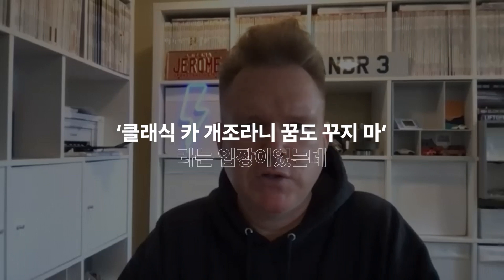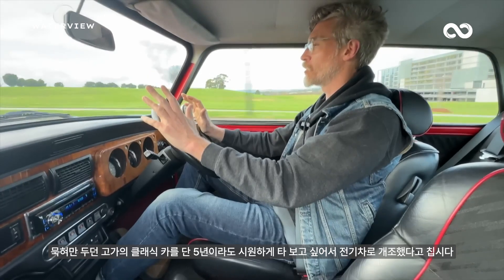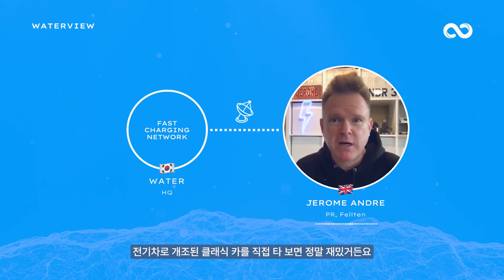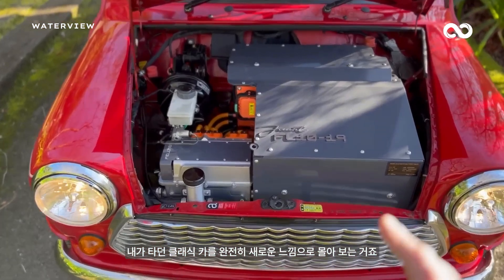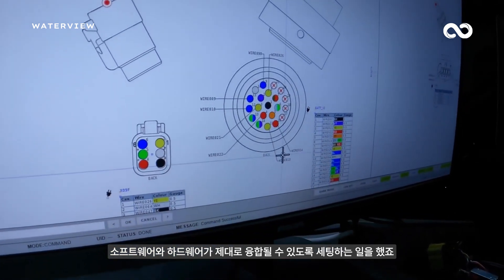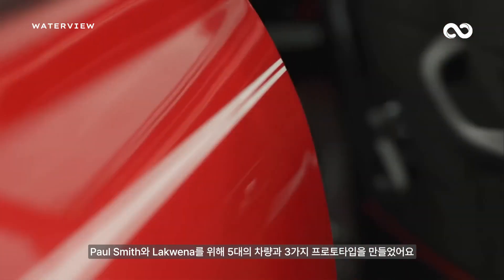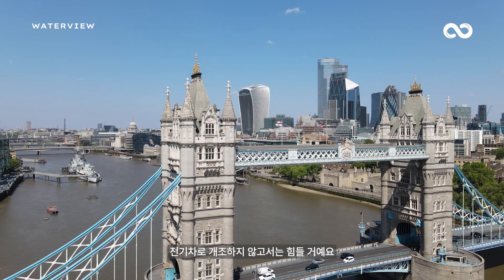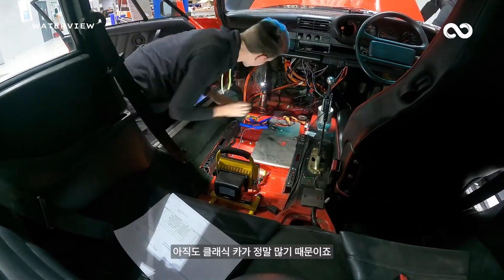왜 클래식카를 전기차로 개조해요?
워터는 전기차 드라이빙의 즐거움에
진심인 사람들이 만들어 가는
전기차 급속 충전 네트워크입니다.

세상의 수많은 멋진 차가 더 이상 시끄럽지도,
매연을 내뿜지도 않는 세상을 상상해 보세요.
보는 멋과 모는 맛이 살아 있고, 가장 정숙하죠.
무엇보다 깨끗합니다.
어디서든 충전하면 되고, 잘 나가요.
그리고 이런 우리의 상상은 이미 현실이 되고 있어요.

사랑스럽지만 더 이상 몰 수 없는 클래식카.
차고에만 두기 아까운 이 차를 마음껏 타기 위해 일하는 사람들,
펠튼(Fellten)을 소개합니다.

이들은 클래식카의 구조를 그대로 유지하면서,
최소한의 조작으로 오래된 내연차 엔진을
모터로 교체해 전기차로 만드는데요.
이런 작업을 EV 컨버전(EV Conversion)이라고 합니다.
전기차 시대의 새로운 국면을 열고 있는 펠튼의 이야기.
워터와 함께한 인터뷰를 통해 만나 보세요.